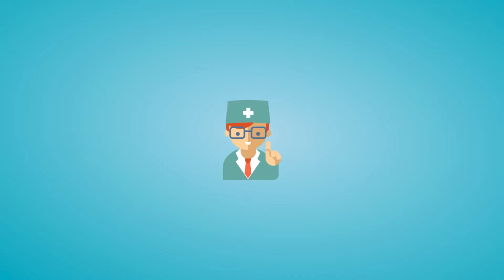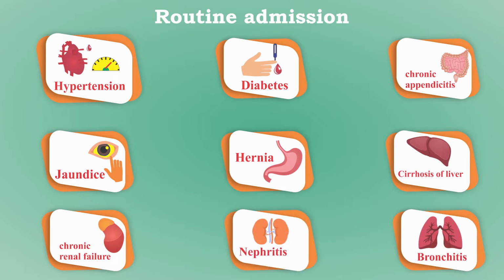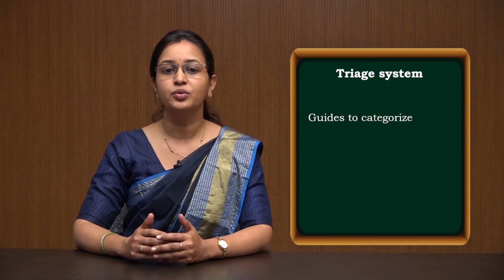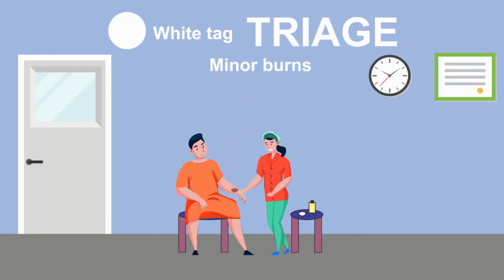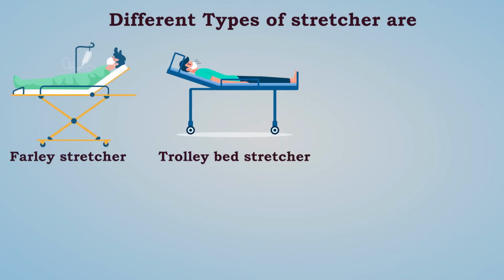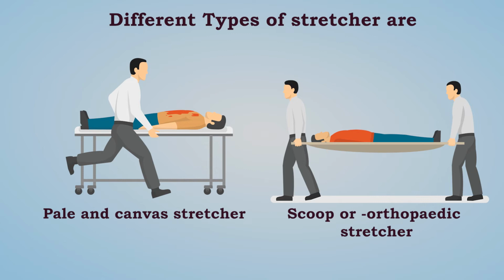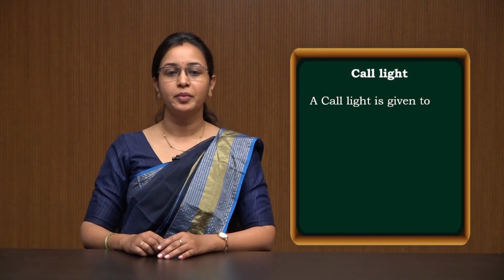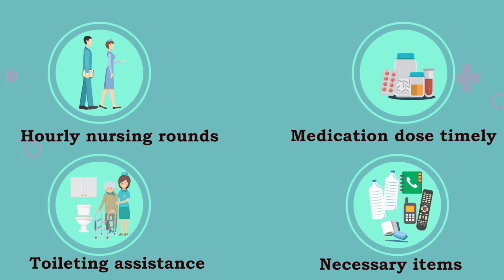Role of General Duty Assistant during Admission of Patient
Sector - Health Care | Job Role - General Duty Assistant | Class XI | PSS Central Institute of Vocational Education, NCERT, Bhopal